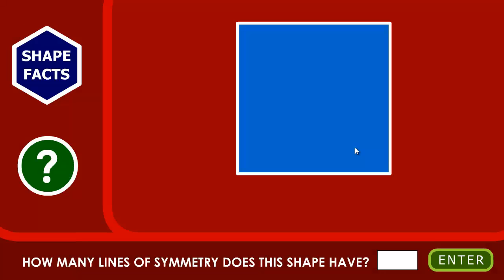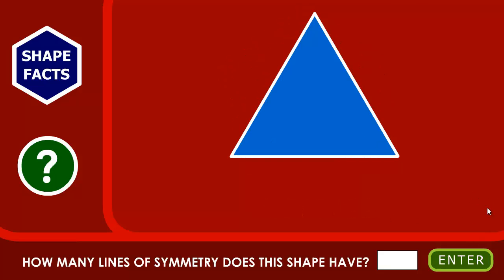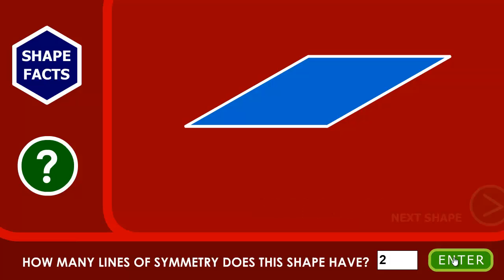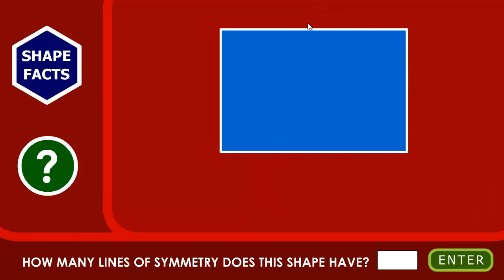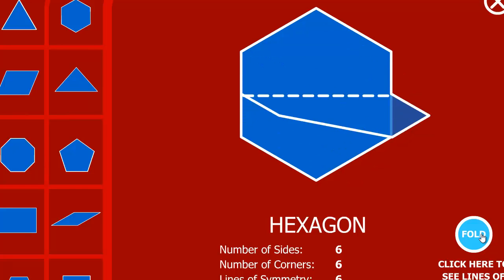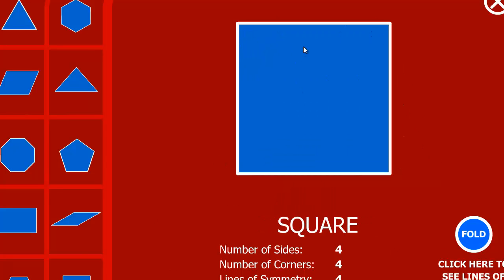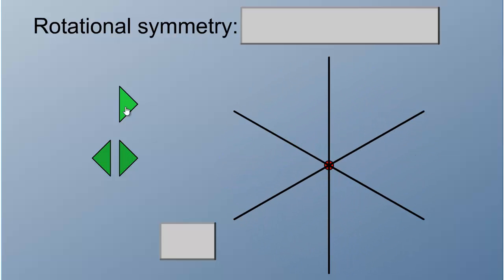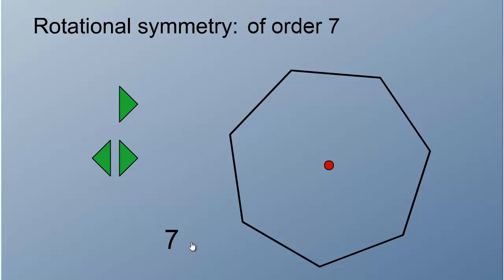Basic Geometry: Symmetry & Order of Rotational Symmetry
Games-